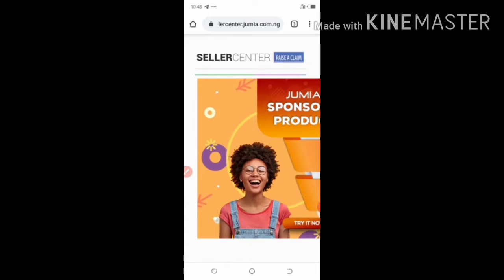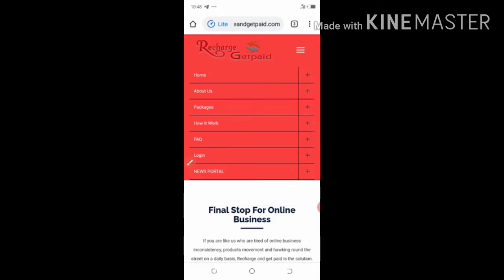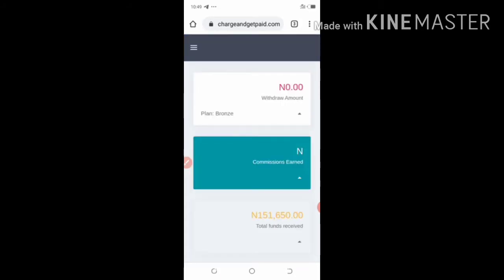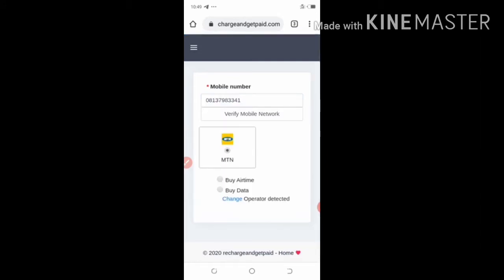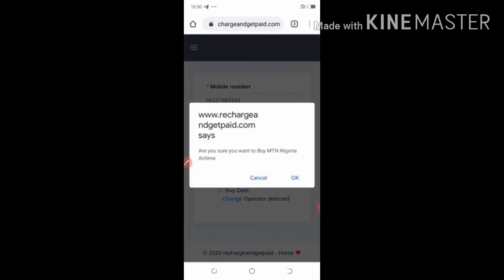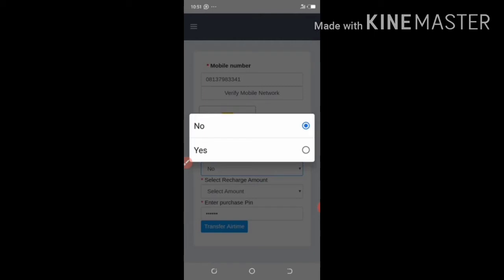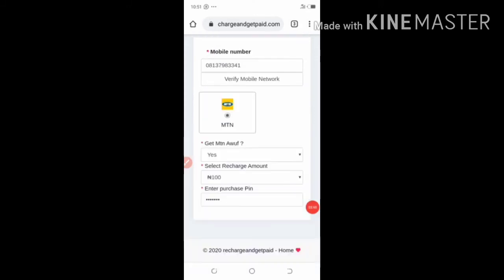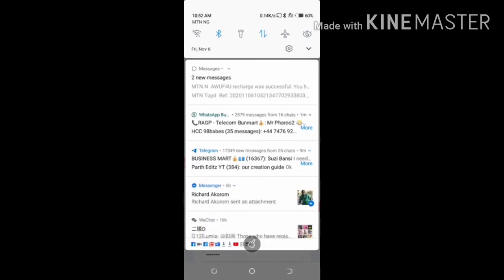How to use RAGP site to recharge airtime. Recharge and get paid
Hello fans, learn How to use RAGP site to recharge airtime and get paid for registering on the site.

My referral ID: bunmart18